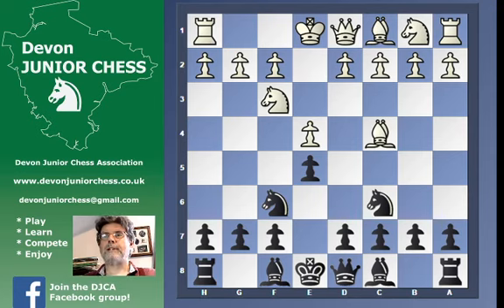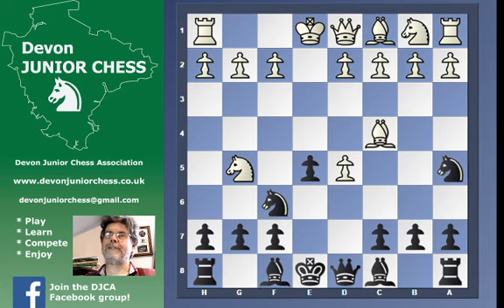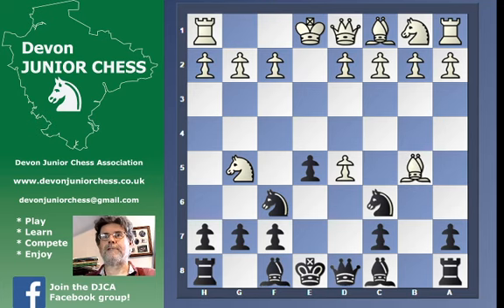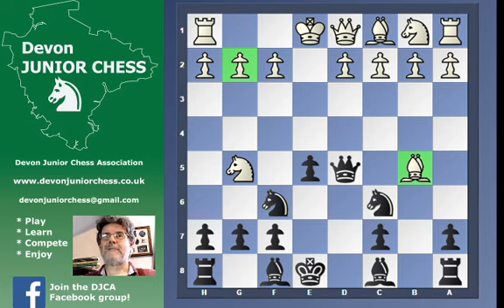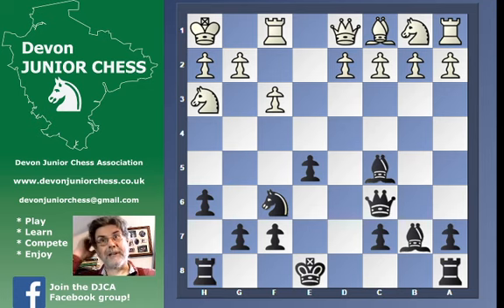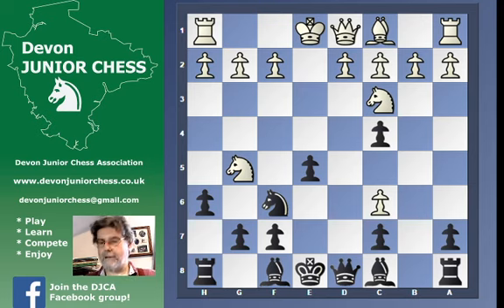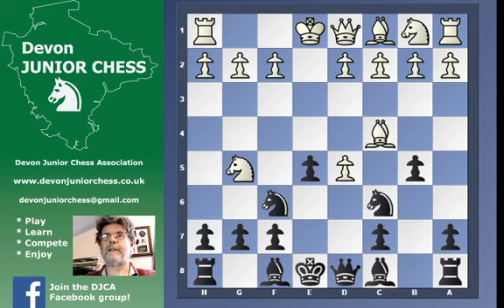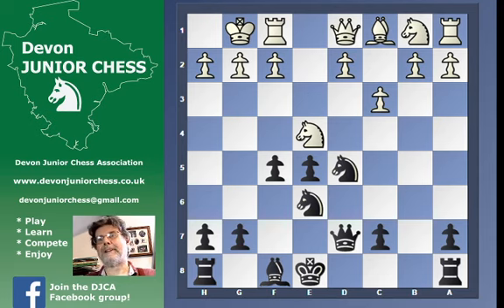The Two Knights' Defence for Black - part C 4.Ng5